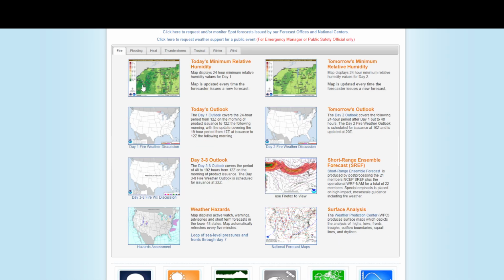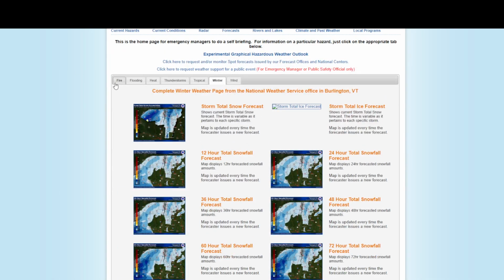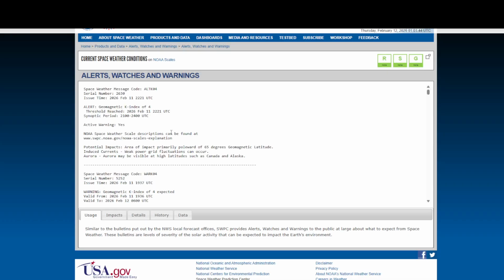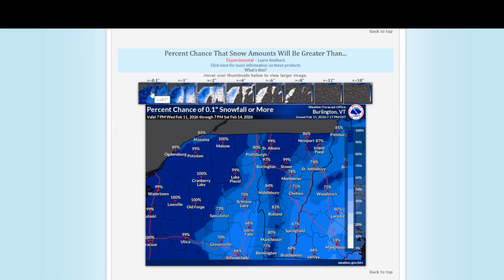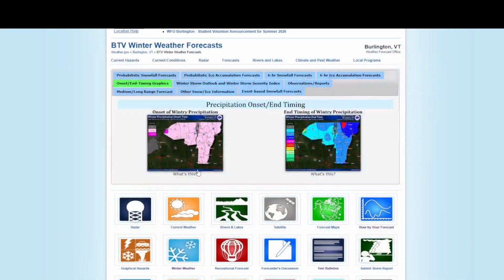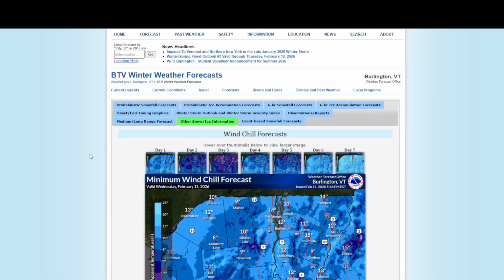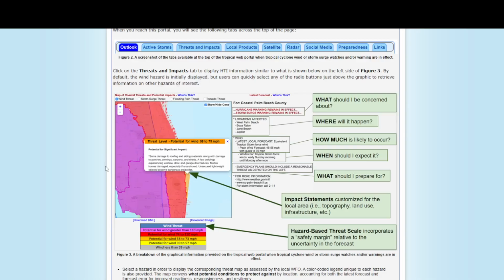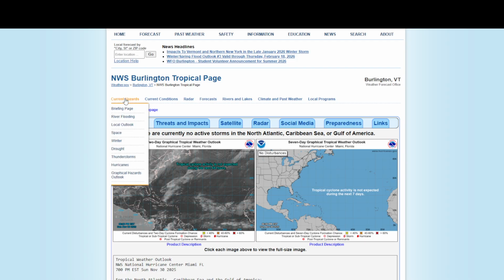NWS BTV Website Tour: Current Hazards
We review the "Current Hazards" part of the NWS Burlington